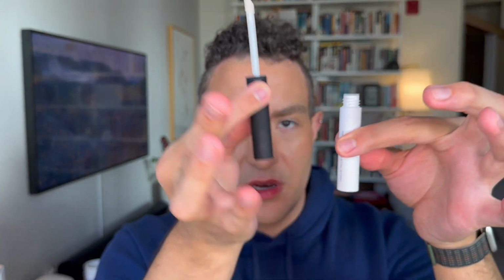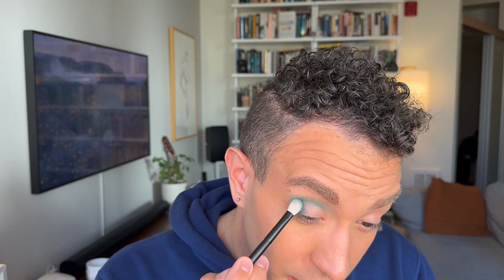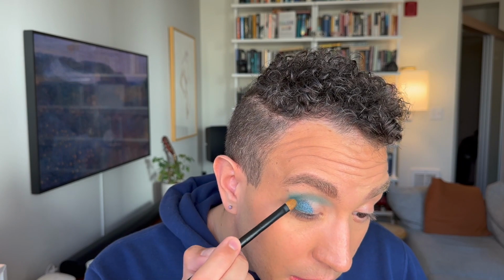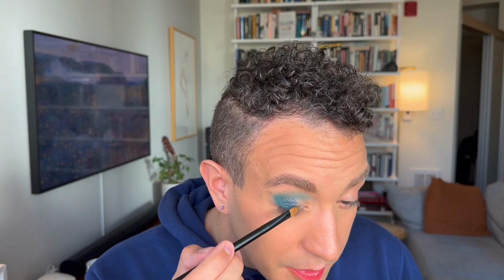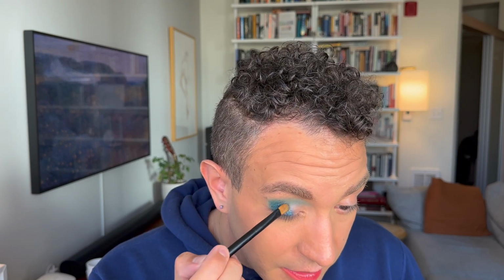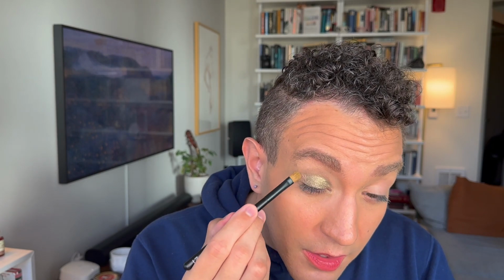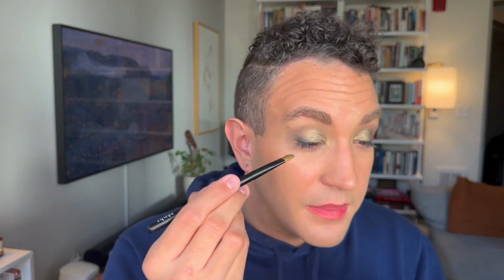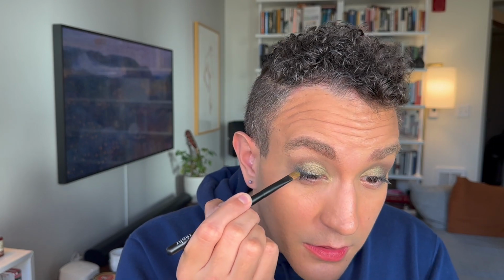Melt Cosmetics ElecTrip Palette | 3 Looks!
Hi I'm Colin (they/them)! Today's video is three looks with the new Melt Cosmetics Electrip palette! I am so glad I grabbed this especially on sale!

Time Stamps
00:00 Intro and Product Info
01:36 Makeup Details and Rambles
05:20 Shade Overview and Some Swatches
08:13 Look 1
14:51 Look 2
21:02 Look 3
28:10 First Impression Thoughts
Makeup By Mario 12O
Nars in Stromboli
Kosas Revealer Foundation in 210
FTC
Makeup Details
Brows: Haus Labs The Edge Eyebrow Pencil in Soft Brown
Refy Brow Sculpt

Eyeshadow:Melt ElecTrip
Eyeliner:
Mascara:  Isamaya Rubber Lash

Primer: Milk Makeup Pore Eclipse
Foundation: Haus Labs 260
Concealer: Kosas Revealer Concealer in Shade 6.0
Kosas Revealer Concealer in Shade 5.5 **
Powder: Kosas Cloud Set in Cushiony
Contour: Milk Makeup Contour Stick in Stoked
Bronzer: Haus Labs Shade 8
Blush: Melt Cream Blushlight Sandy Cheeks

Melt Cream Blushlight Lynx

Highlighter:

Lips: Rare Beauty Lip Oil in Joy